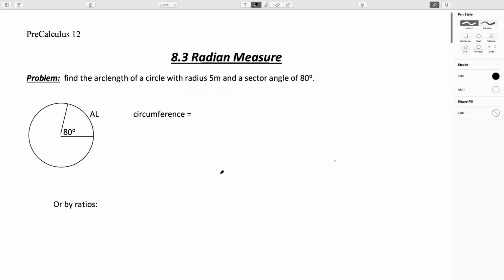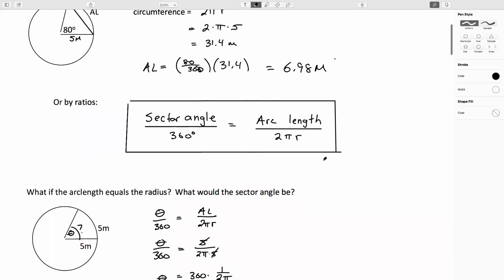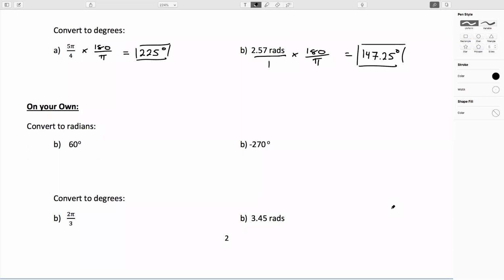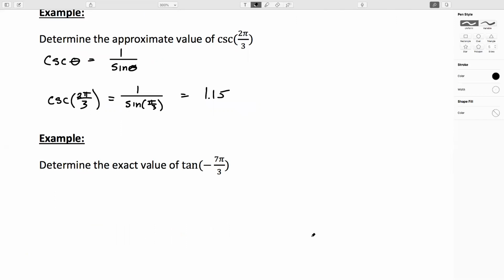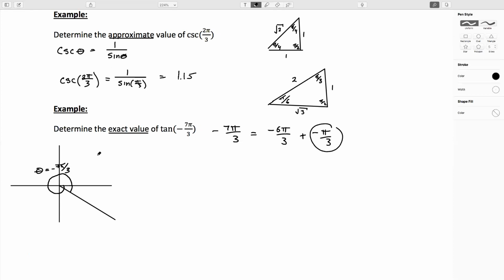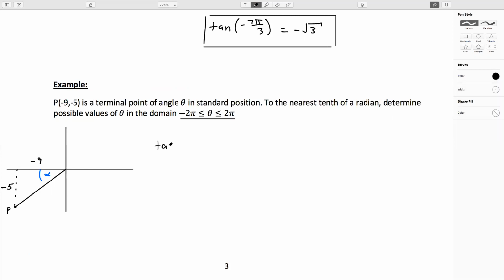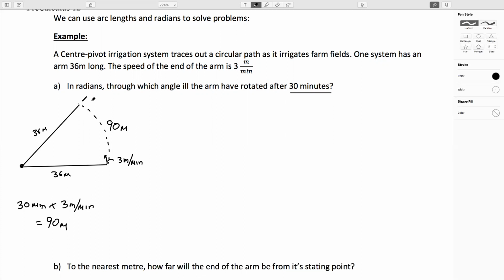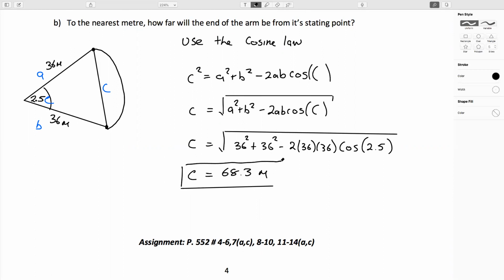PC12 - 8.3 Radian Measure